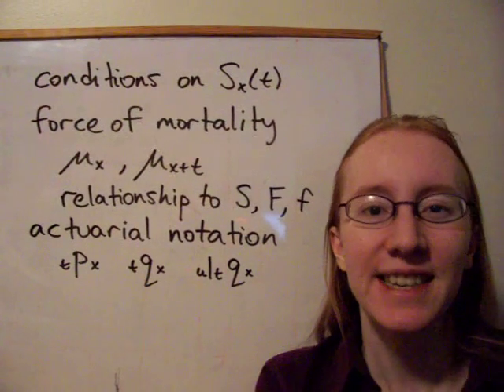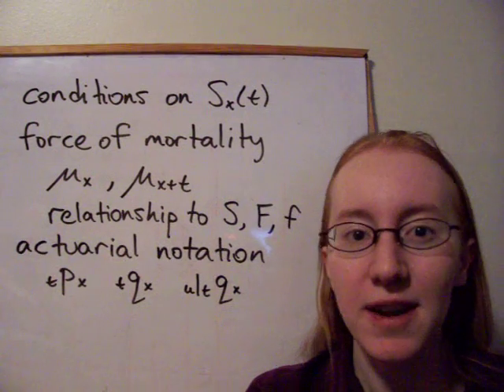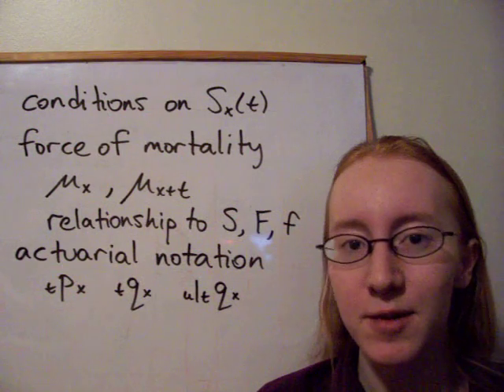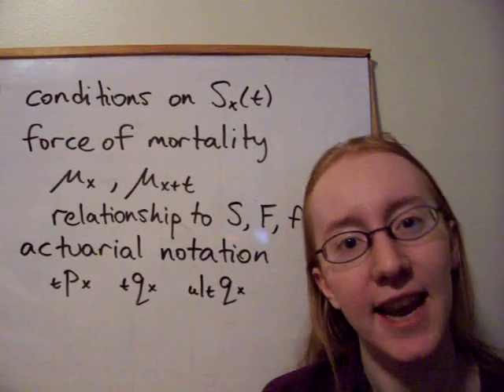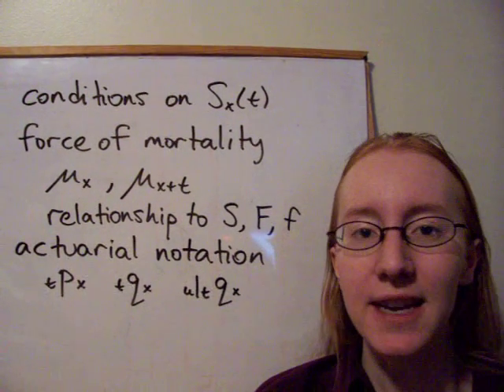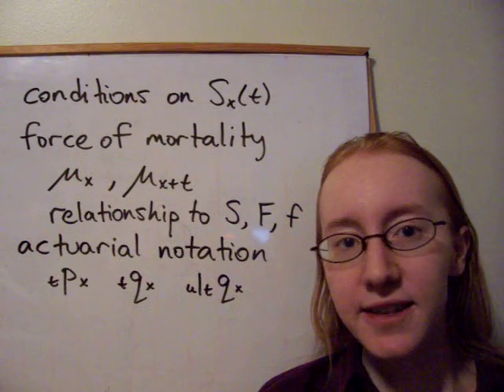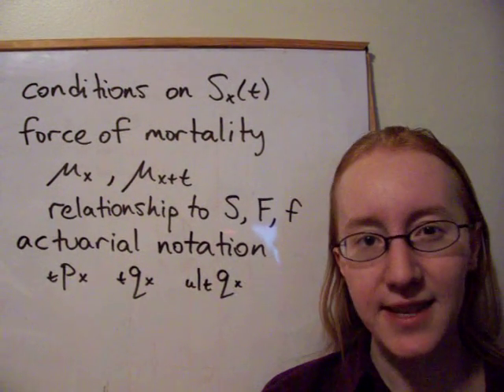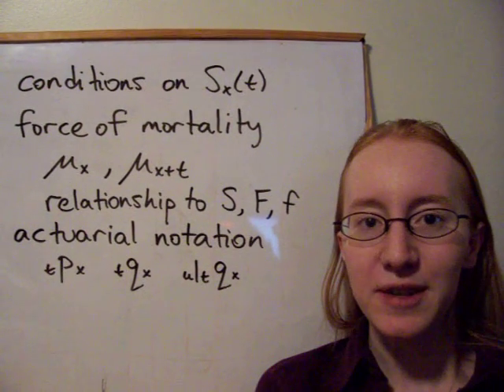ACTSC232week02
ACTSC 232: Intro to Actuarial Mathematics